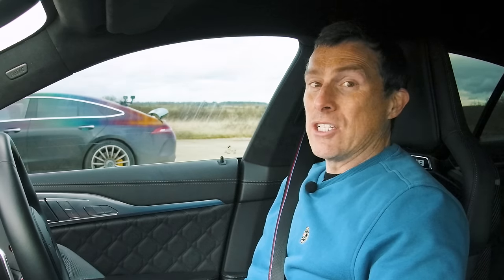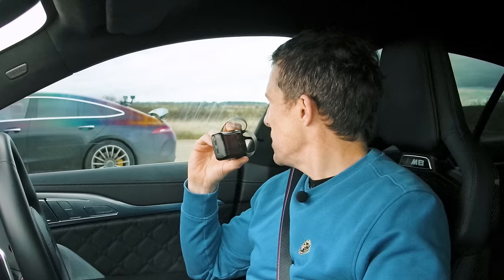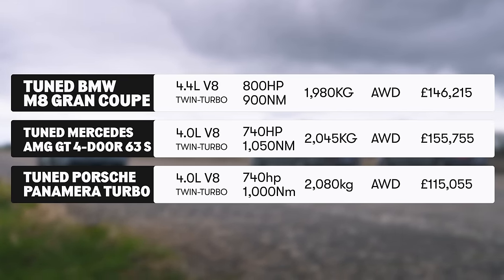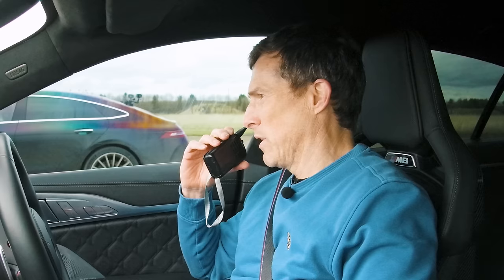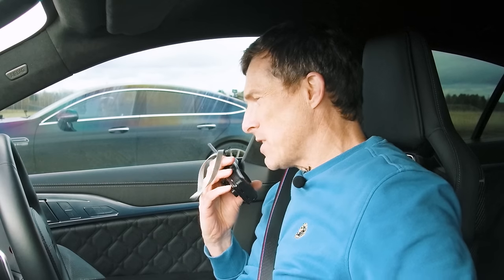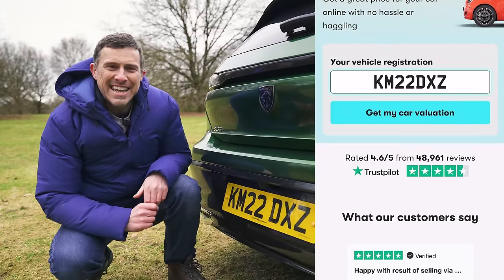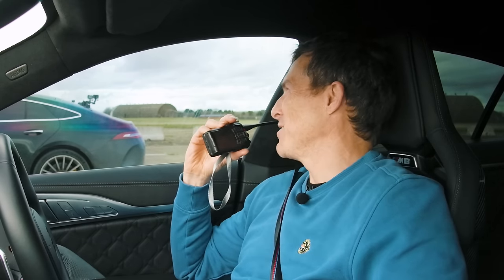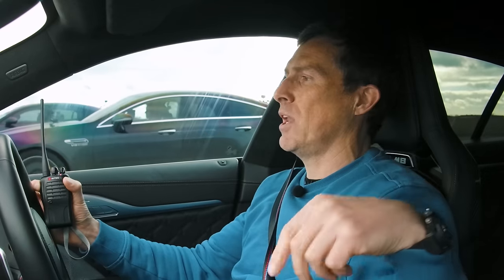BMW M8 v Panamera v GT 4-Door: 800hp DRAG RACE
What a line-up!

We’ve got our hands on a BMW M8, AMG GT 4-Door and a Porsche Panamera Turbo, and these V8-powered behemoths are about to go head-to-head over the quarter-mile!

However, these are no ordinary German powerhouses. They’ve all been tuned, and are now kicking some serious additional horses over their usual performance stats! So let’s take a closer look at the numbers.

Starting with the BMW M8, it’s powered by a 4.4-litre twin-turbo V8. This would normally kick out 625hp, but this has now been increased to an almighty 800hp! It’s the lightest car here, at 1,980kg, and the cost of the car new coupled with the tune comes in at around £143,000.

Alongside it we have the AMG. It’s packing a 4.4-litre twin-turbo V8 under the bonnet, which would usually put down 639hp, but this has now been increased to 740hp! It tips the scales at 2,045kg, and it’s the most expensive car here, costing around £154,000!

Then finally we have the Porsche. Normally its 4-litre twin-turbo V8 would produce 550hp, but this has now been increased to 740hp - an eye-watering 190hp increase! It’s the heaviest car here, mind, weighing in at 2,080kg, and with the tune the car costs £113,000.

So will the more powerful BMW snatch it? Or could either the AMG or Porsche claim the win? There’s only one way to find out… LET’S RACE!

for lending us these cars!